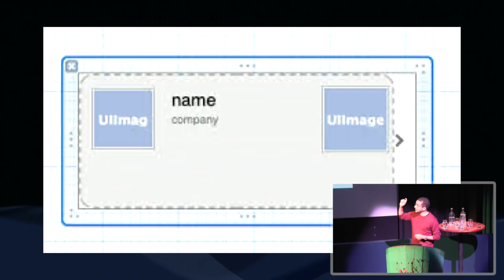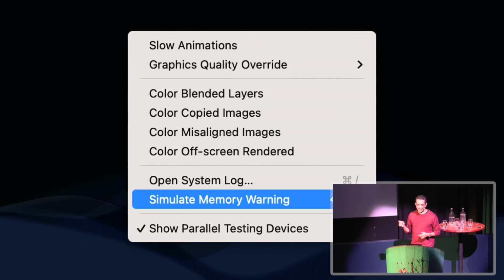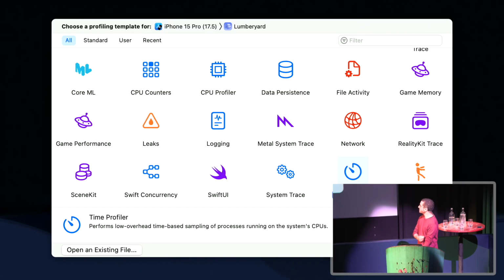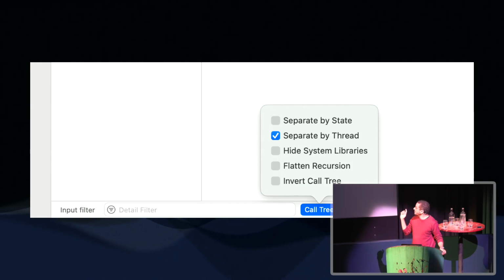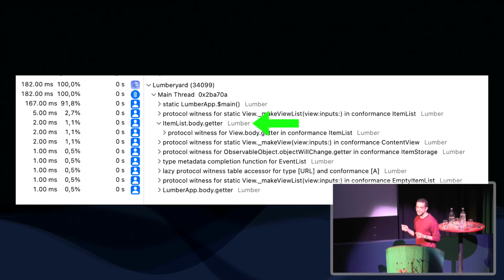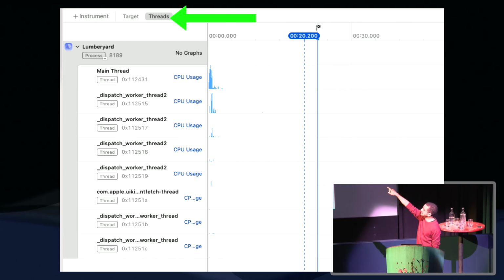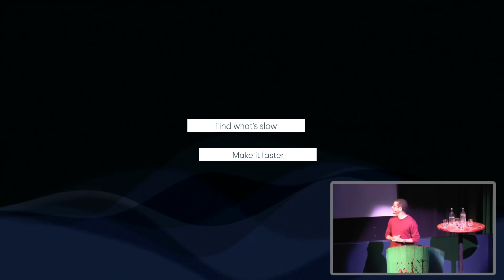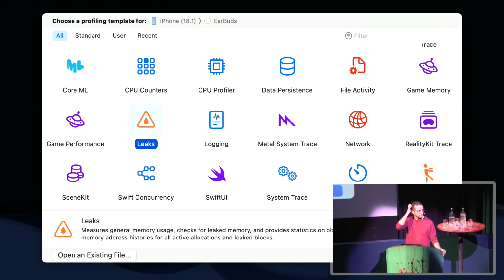Making Apps Faster With Tools We Get For Free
Let's make apps faster with Instruments!
Instruments is a tricky app to use and the documentation isn’t super clear, but with 30 minutes worth of examples on the latest Instruments, you’ll be well on your way to making your apps launch quick like rising housing prices and run smooth like the jazz music when you’re on hold on the phone.

Apple provides Instruments, an app to find out why your app is being slow so you can fix it, but are you comfortable with it? I’ll go over some examples to show how to use the tool and help make everyone a bit more familiar with it. Let’s all have faster apps!

Samuel Goodwin is an American making software in the Netherlands. When he's not programming, he's at the skatepark, making music, or playing with skill toys.